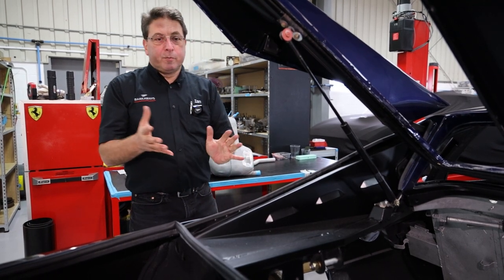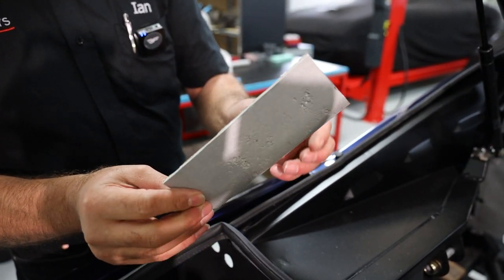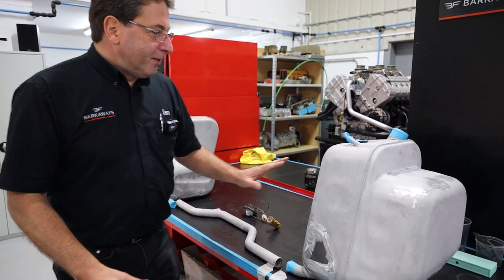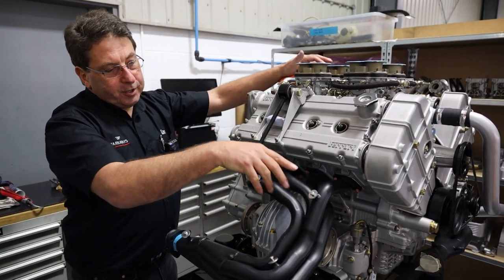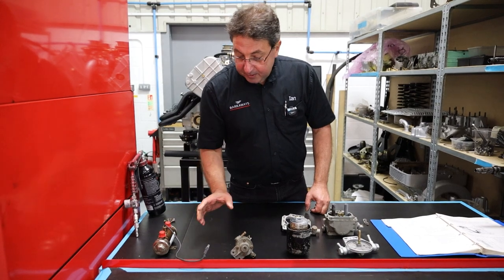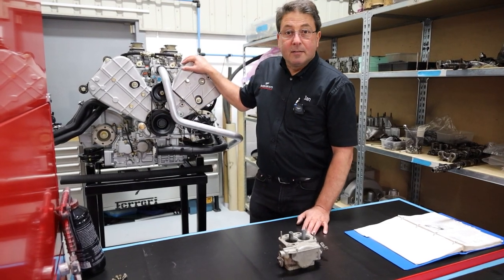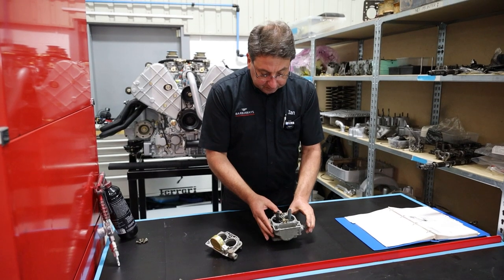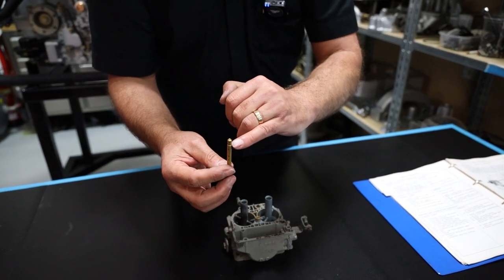Ferrari 308 - Restoration pt. 26. Fuel system.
Ian discusses the various parts of getting the fueling right on the car, including setting up the carburettors and the problems with the fuel tanks.